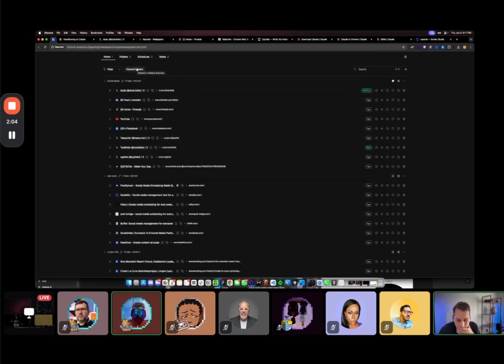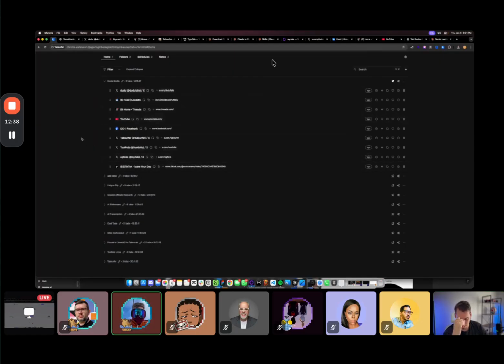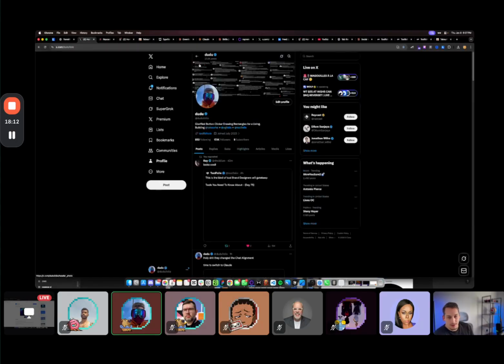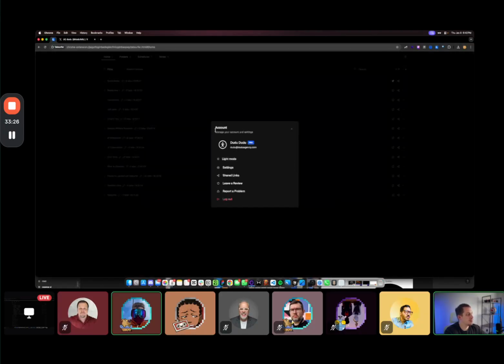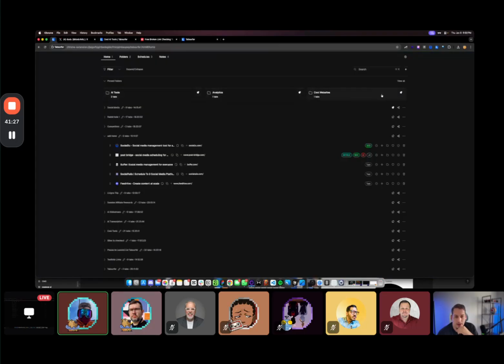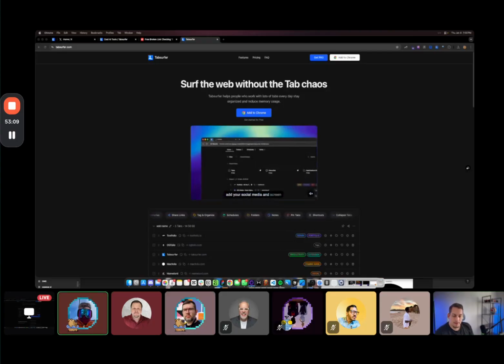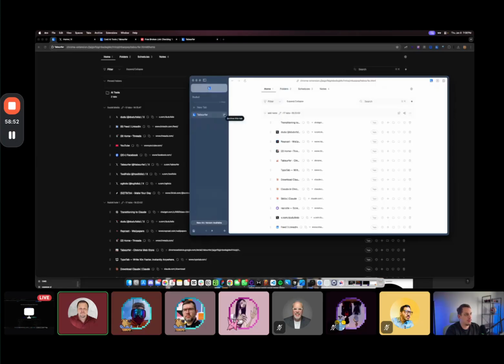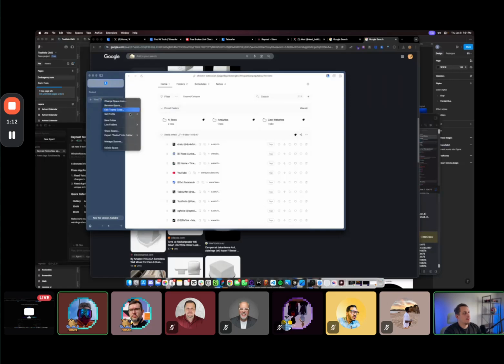Dudu from Toolfolio Introduces TabSurfer: The Ultimate Tab Management Tool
Take your tab management to the next level with TabSurfer, a powerful new tool designed for productivity. In this video, we dive into how TabSurfer streamlines browser sessions for freelancers, creators, and anyone who juggles multiple projects.

Here’s what we cover:
- Simple, intuitive UI for grouping and organizing browser tabs
- Advanced features like scheduling links and AI-powered tab actions
- Use cases for freelancers, web designers, and content creators
- Feedback, upcoming improvements, and plans for expanding compatibility

Get actionable insights and see real demos on how TabSurfer can transform your daily workflow.